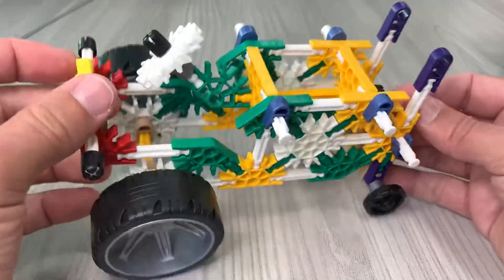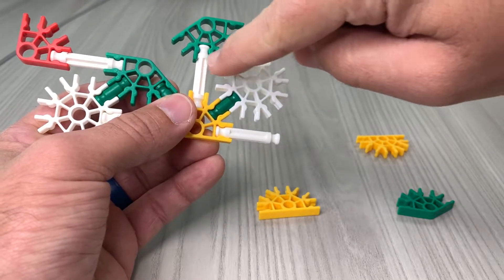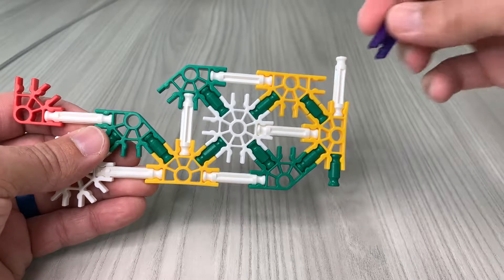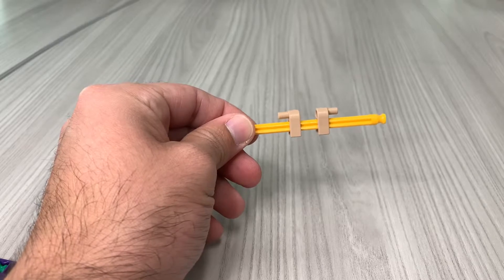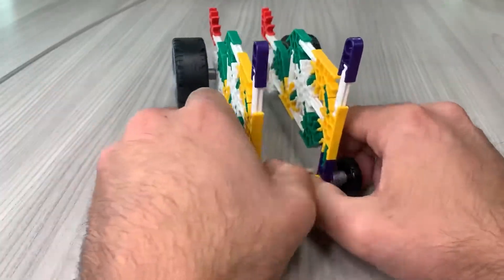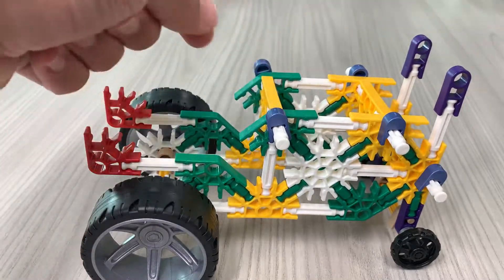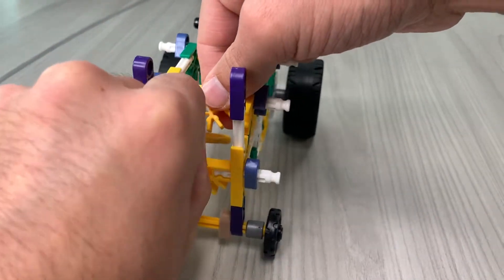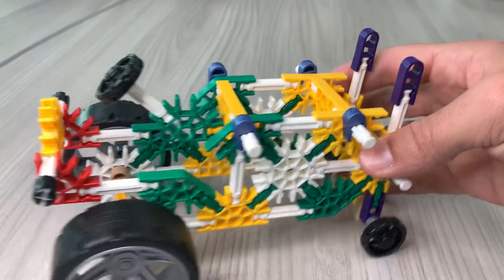HOW TO BUILD A TRACKER WITH K’NEX!! (Easy K’nex Build) Great STEM Project For Upper Elementary!!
HOW TO BUILD A TRACTOR WITH K'NEX!! In this tutorial, I will show you how to build a more advanced TRACTOR with K'nex. This is an original 2D/ flat tractor build that I have added onto to make it a 3-Dimensional build! Remember to always find an alternative solution to building the projects with the pieces that you have available. Your Go Kart may look different than mine if you do not have the same exact set that I do. You can always change it up and make it uniquely yours!

K'nex is a building material set that is affordable and can get extremely advanced with building unique works of art. They are a great find for any STEM/STEAM Lab program and can be bought on Amazon. This lesson can be used for 5th grade through middle school grades. There are many ways that you can create the same effect or desired look when puzzling the pieces together. It is especially good for kids to think of other ways they can build objects even though they do not have to exact piece that they are in need of, or to build off of the tractor that we have built together. This is a great team building project and critical thinking project for all ages! This would be a challenging lesson for grades under 5th grade, and more of a intermediate lesson for the middle school age group.

Look forward to more K'nex and Lego tutorials coming soon!!

Remember to leave a comment on any videos you like and give feedback on which videos you'd like to see more of!

Art Materials used:
- Lekebaby My Bricks

Recording Materials used:
Iphone 10XR

Editing Software:
Adobe Premier Rush Pro